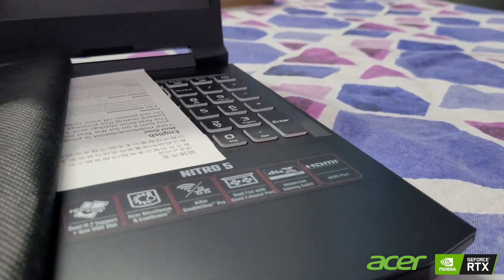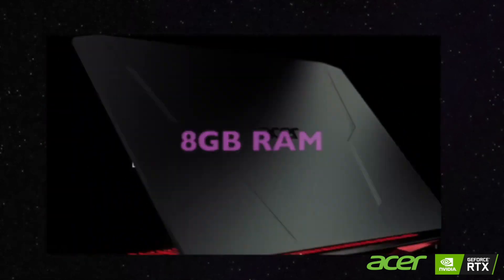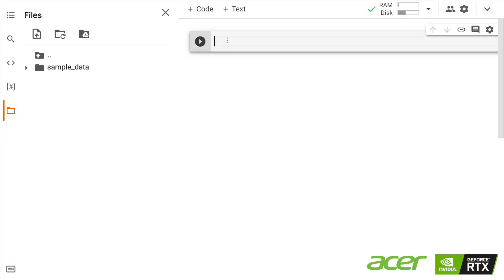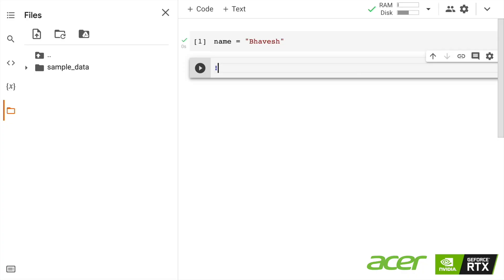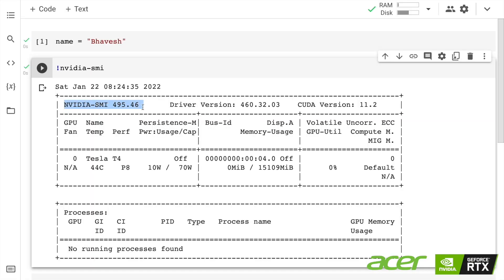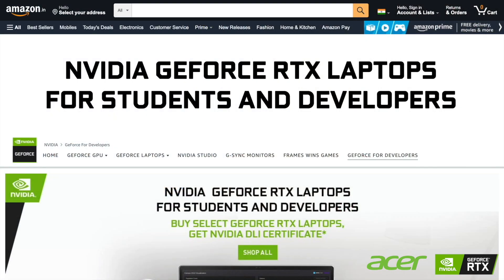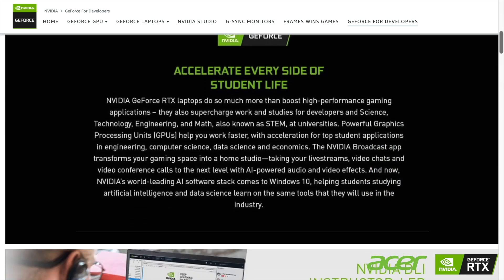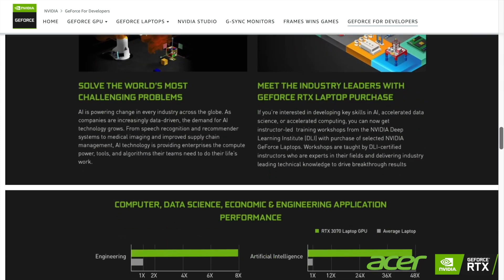Unboxing Acer Nitro 5 With NVIDIA GeForce RTX 3050 For Deep Learning, Gaming & Video Editing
Unboxing new Acer Nitro 5 NVIDIA GeForce RTX 3050 Laptop GPU gaming PC at an "affordable" price. Windows 10, Intel Core I5 11th Gen Processor, Full HD 144Hz display, 8GB RAM, 1TB HDD + 256GB SDD NVIDIA® GeForce RTX 3050 4 GB GDDR6 Graphics, Stereo Speakers. Thanks To Acer & NVIDIA for sharing this amazing laptop.If you're thinking of getting an RTX Laptop, then NVIDIA is also providing an amazing opportunity for Students, if you purchase an RTX Laptop then you can avail a Deep Learning Instructor-Led Certification Course from Deep Learning Institute which will give you a head start in your Deep Learning Career.

A lot of developers have questions with respect to what kind of laptop should you get if you want to do Deep learning, Gaming and Video editing? There are a lot of options out there and in this video I'll describe the configurations present in Acer Nitro 5 laptop which make it really suitable as an entry level laptop for Machine Learning, Deep Learning, Gaming and Video Editing for students.